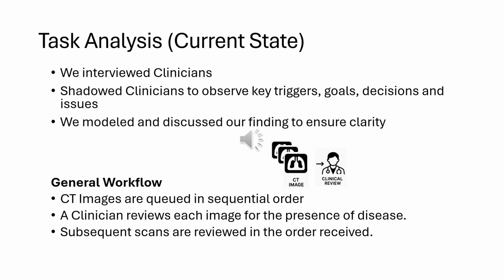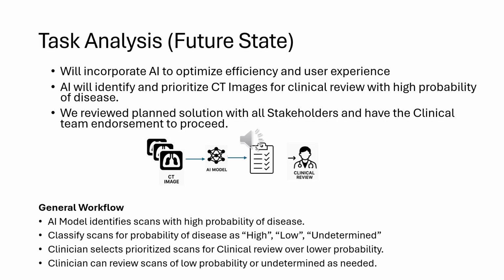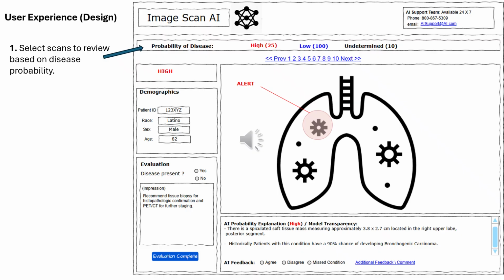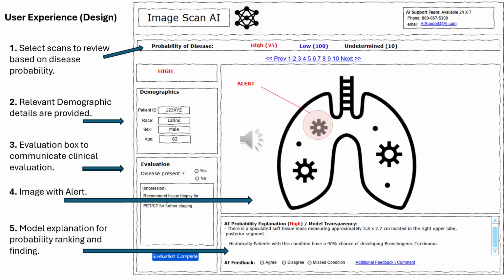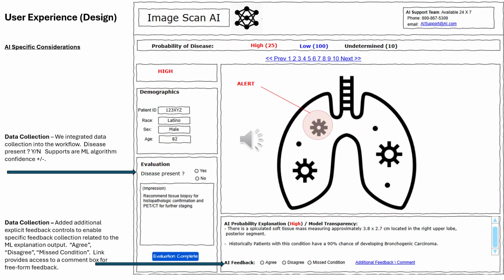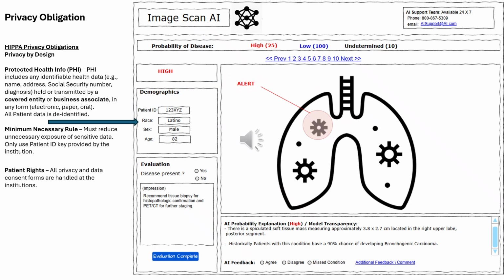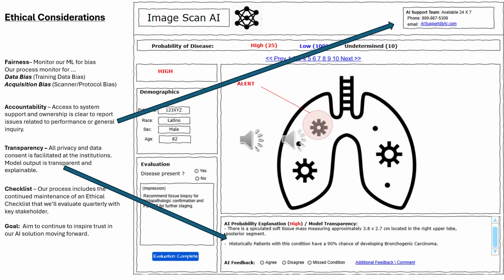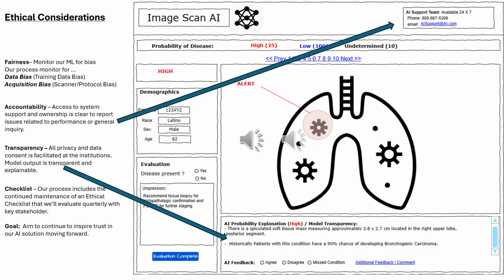Clinical Scan AI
Human Factors in AI